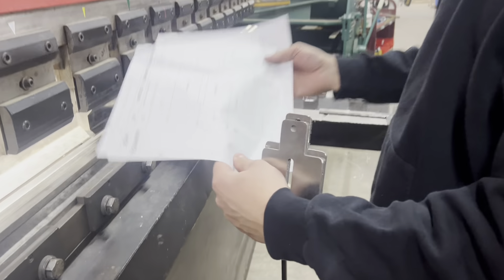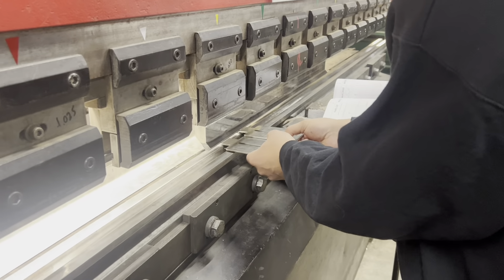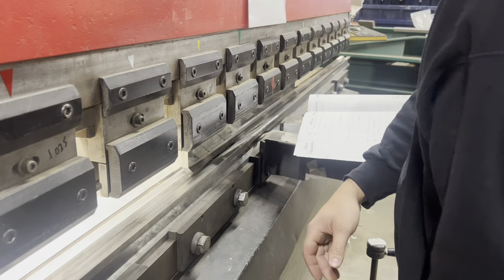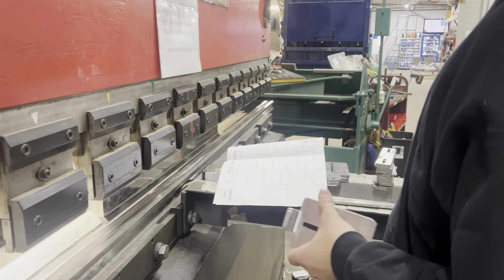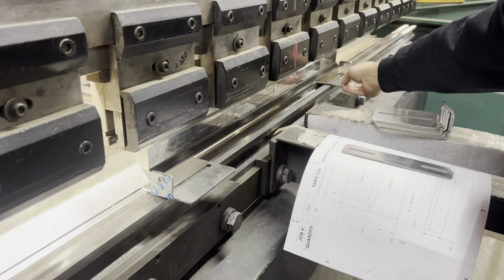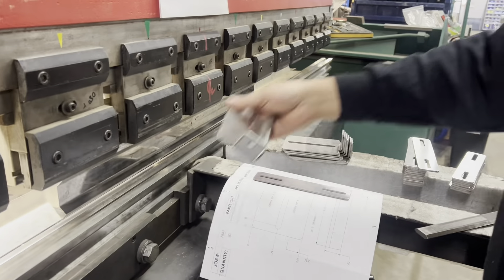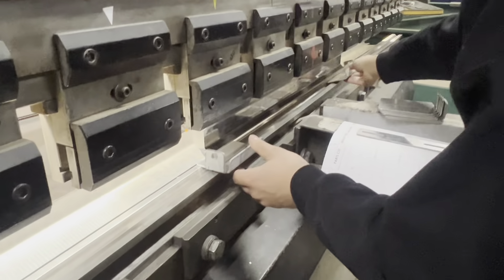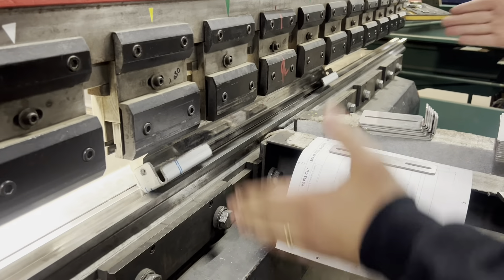Forming set up on guide clips